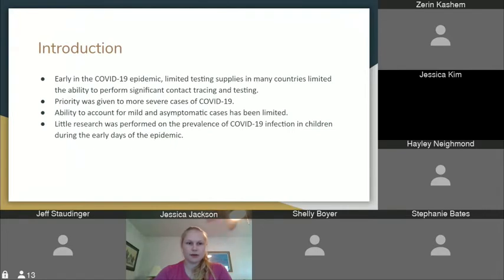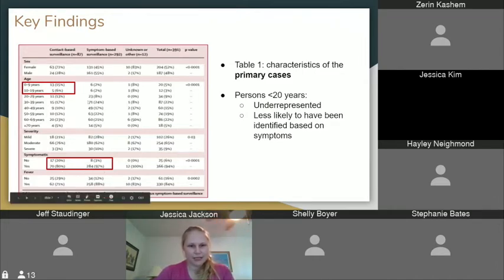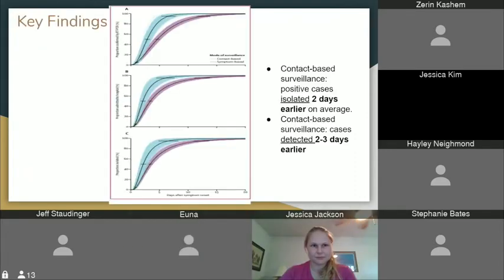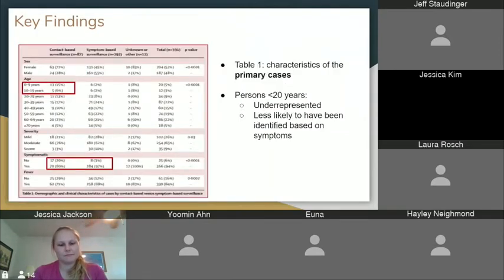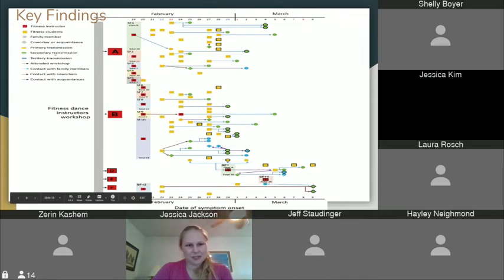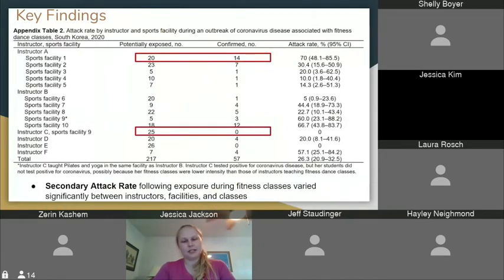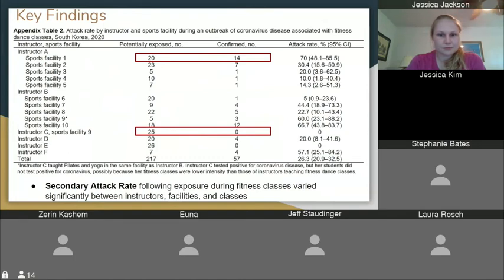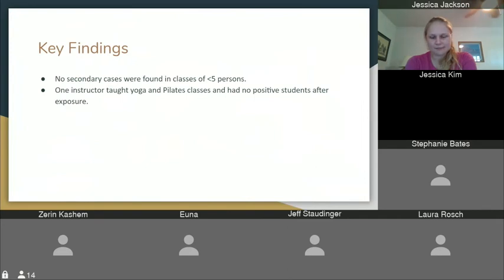SD Jackson Journal Club June 12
SD - Jessica Jackson
Jessica received her BS in Computer Science, graduating Cum Laude from Arizona State University before being accepted into KCU’s Doctor of Osteopathy Program. She has been an exemplary student at KCU earning Honors Designation in Internal Medicine, Pediatrics, Surgery and Psychiatry on her COMAT exam along with KCU’s COMLEX I Excellence Scholarship for scoring in the 90th percentile on her COMLEX I exams. During the quarantine pandemic she organized and led a student research project summarizing COVID19 research creating a comprehensive resource for medical students. Her Journal Club Presentation today has us taking a deeper look into COVID19 and some epidemiological factors.
Journal Club Articles:

1. ”Epidemiology and transmission of COVID-19 in 391 cases and 1286 of their close contacts in Shenzhen, China: a retrospective cohort study”: Epidemiology and transmission of COVID-19.pdfPreview the document
2. Estimating the over-dispersion in COVID-19 transmission using outbreak sizes outside China"
3. Cluster of Coronavirus Disease Associated with Fitness Dance Class, South Korea